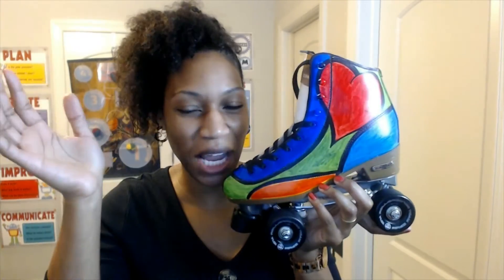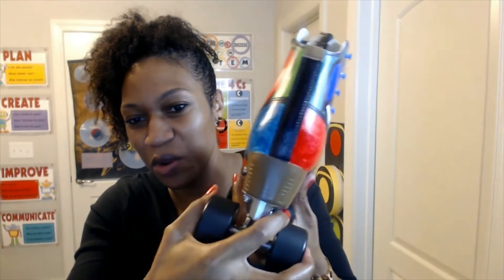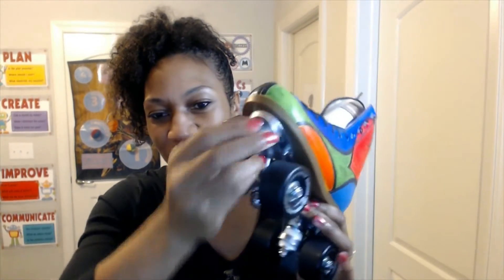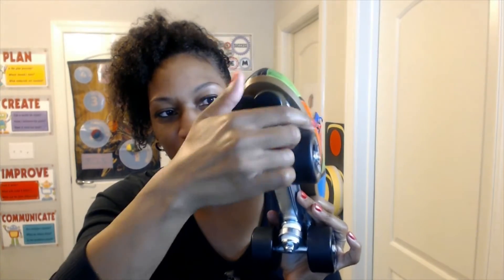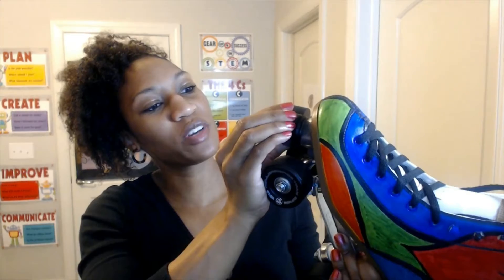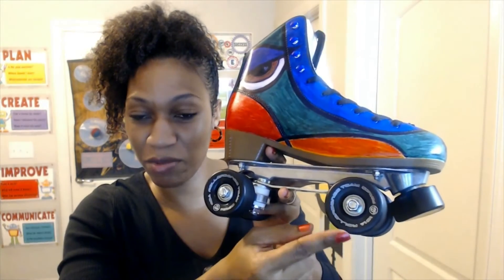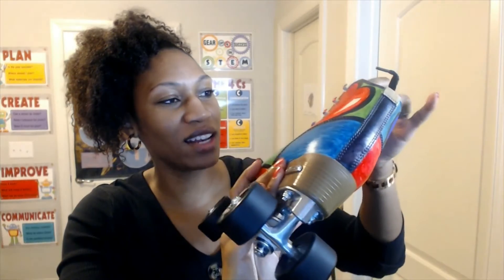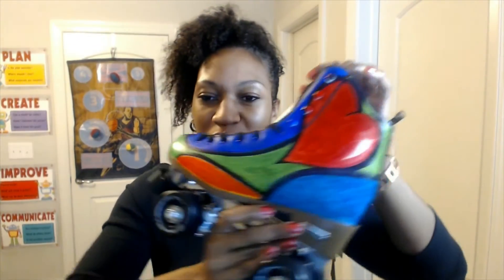Thanksgiving Skates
Check out the new Thanksgiving Skates!